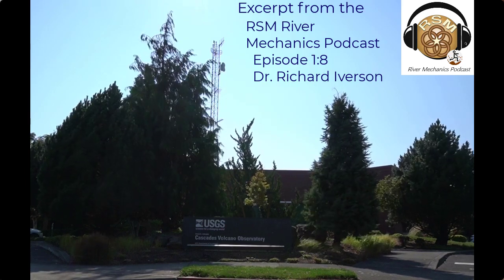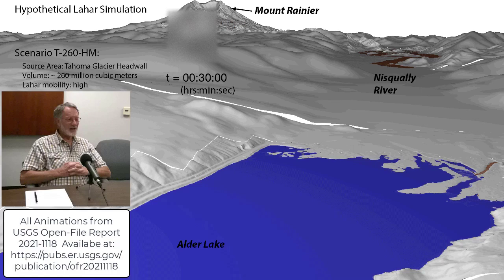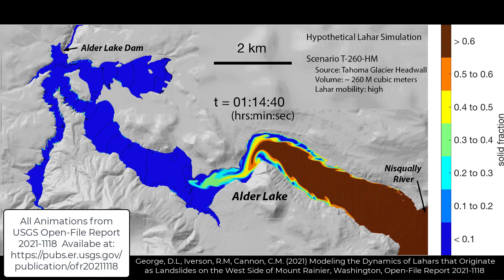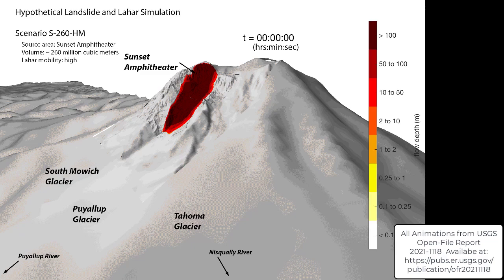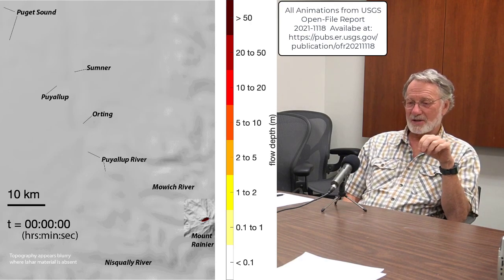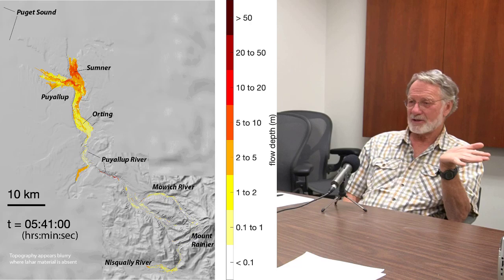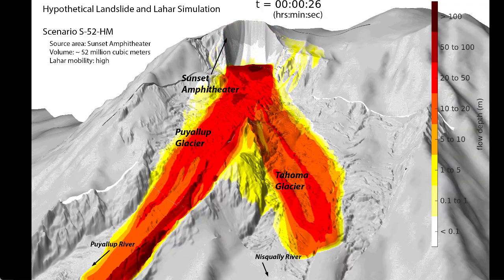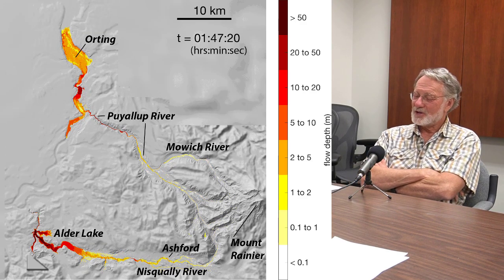Lahars (ft. Dr. Richard Iverson)